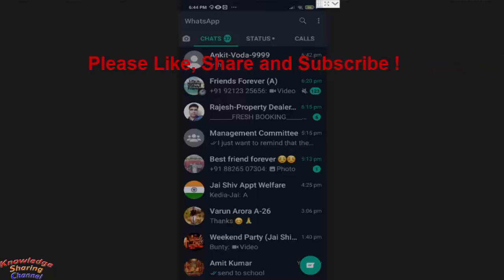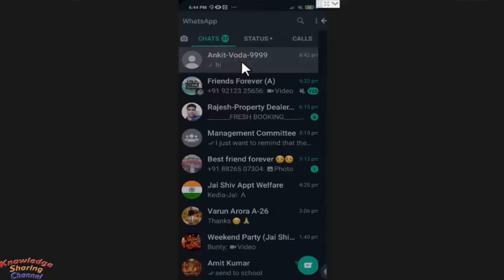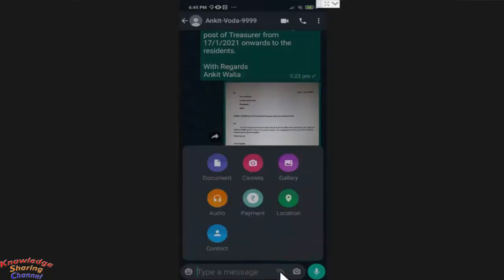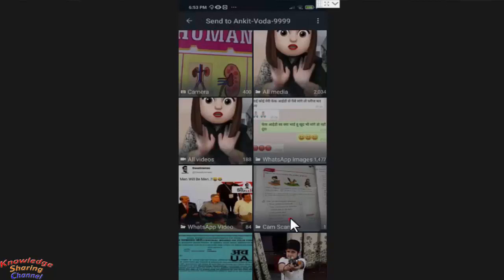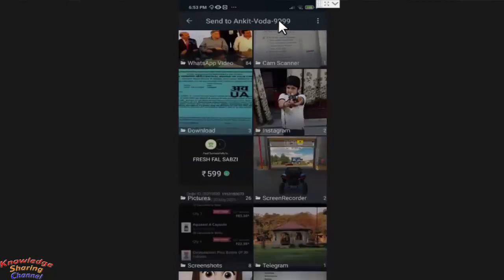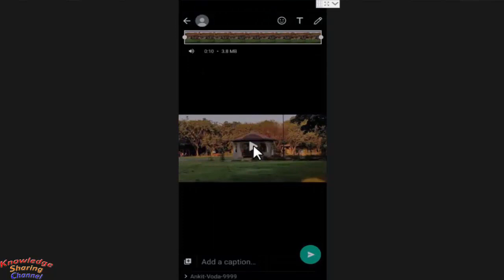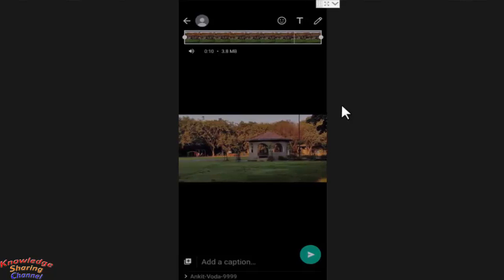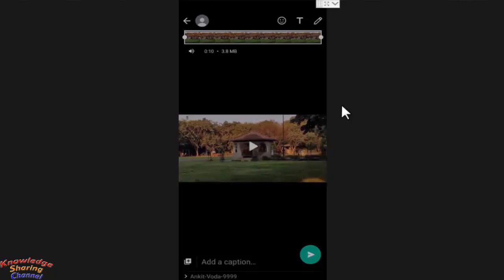How to Remove Sound from a video in Whatsapp ! Mute a video while sending on Whatsapp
In this video we have shown How to Remove Sound from a video in Whatsapp ! Mute a video while sending on whatsapp Step by Step